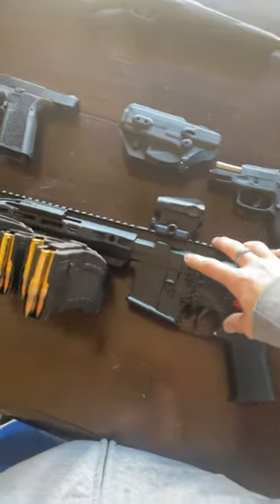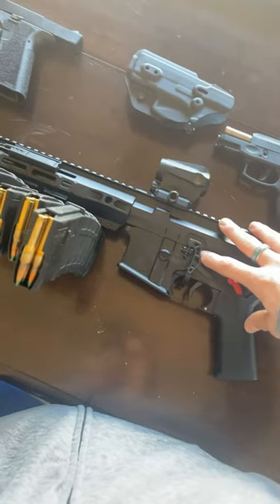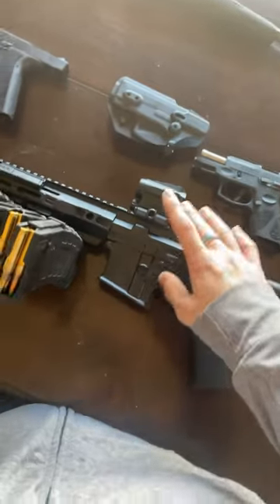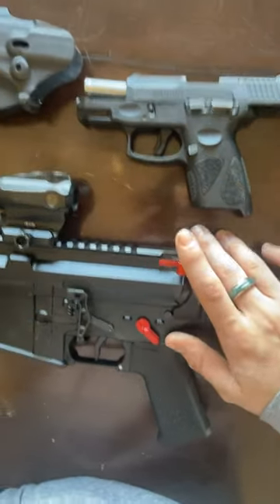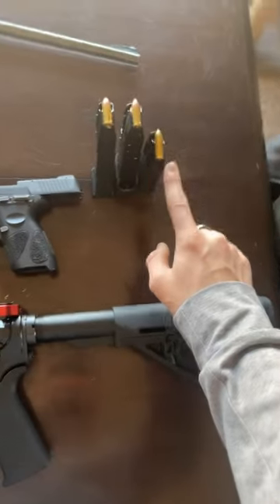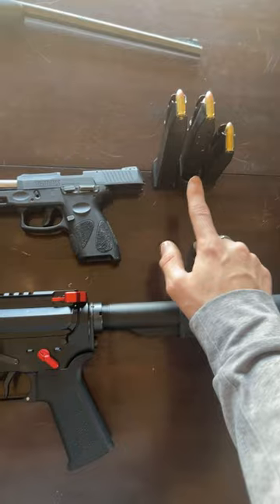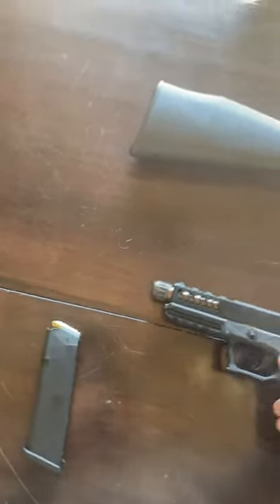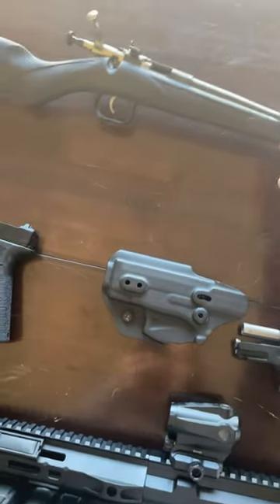#556 armedprotection leave your opinion on the builds